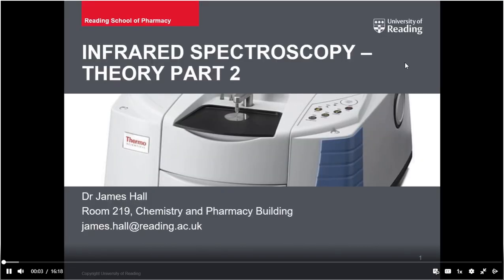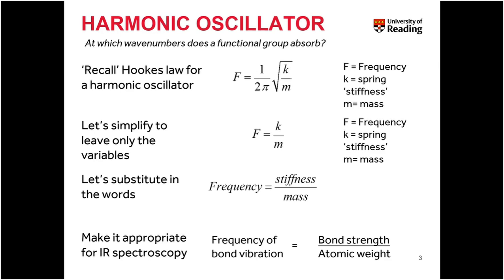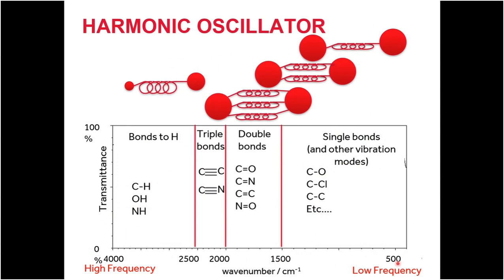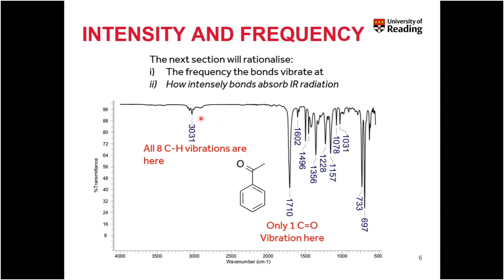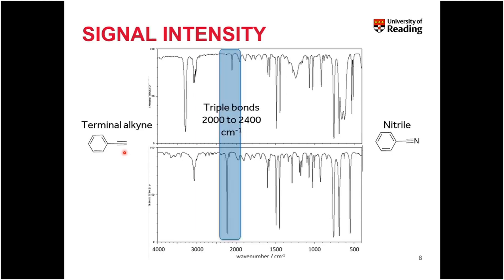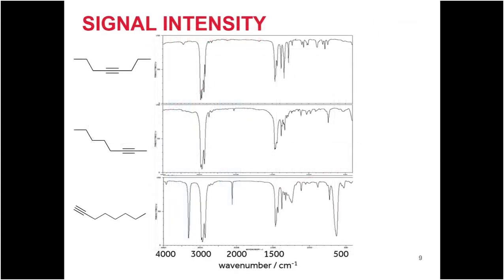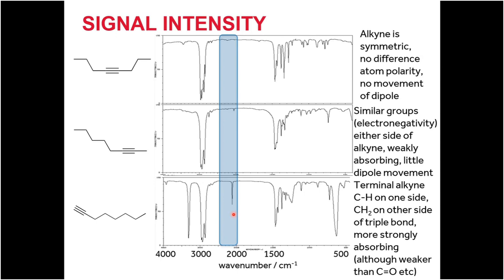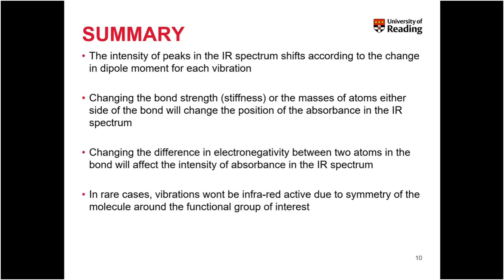Content Google Chrome 2022 09 20 01 59 19